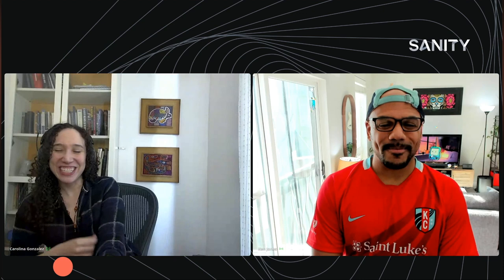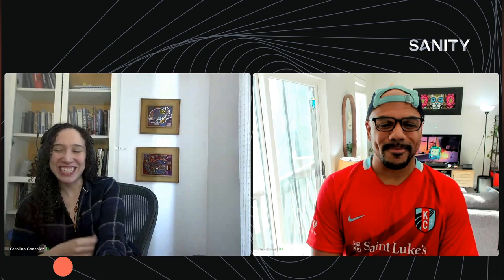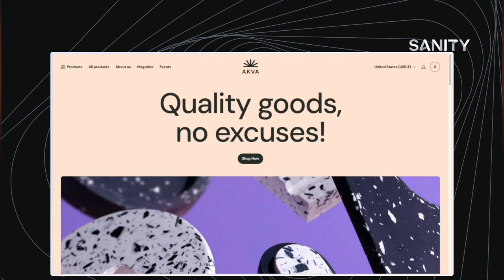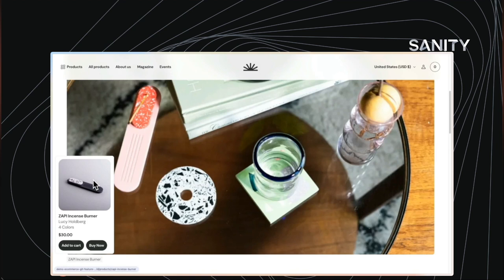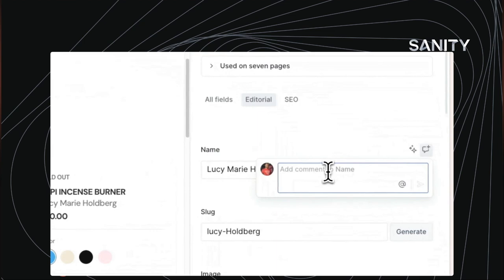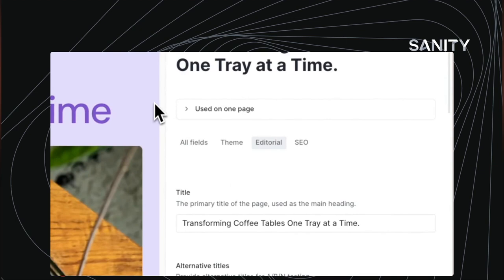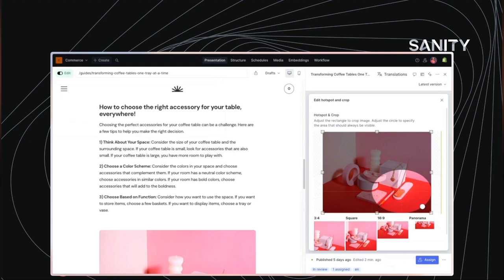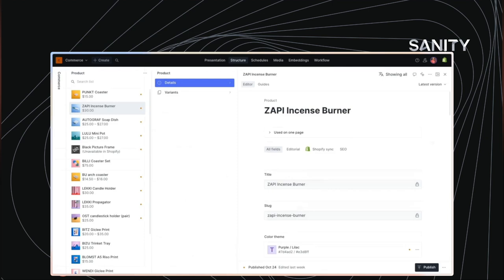Sanity Product Demo Webinar - February 8, 2024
New demo of the Sanity Studio featuring a deep dive into AI Assist